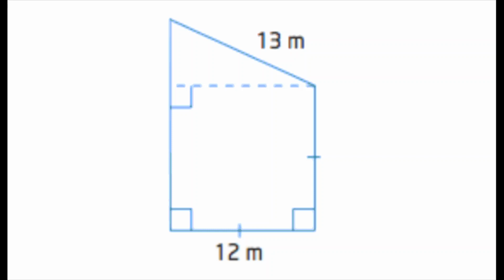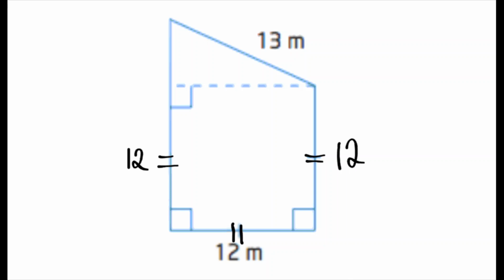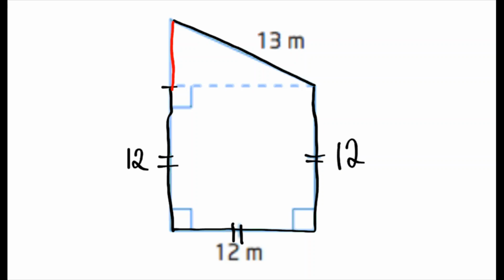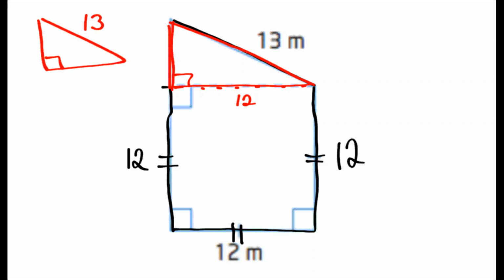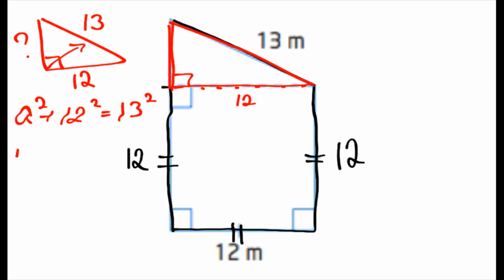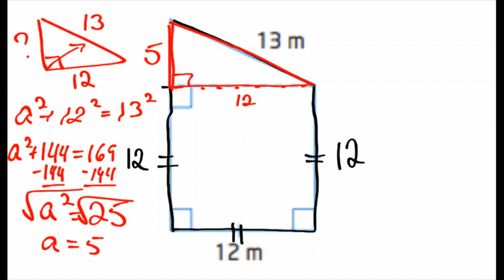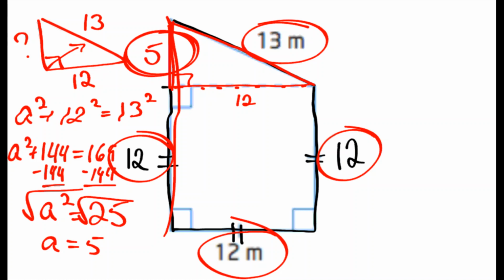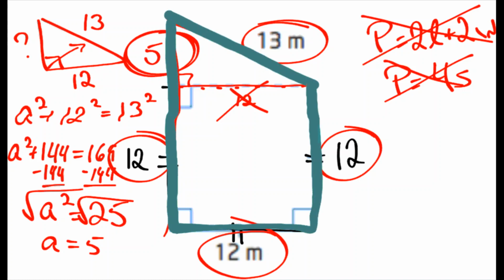Perimeter Triangles 3